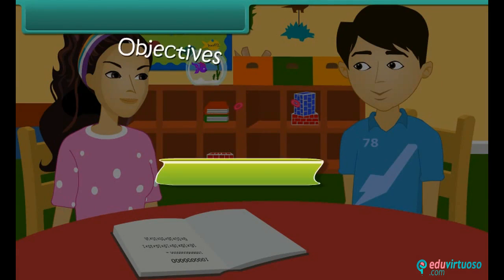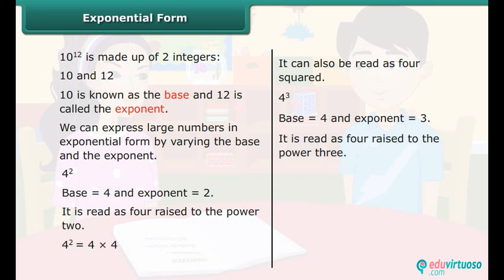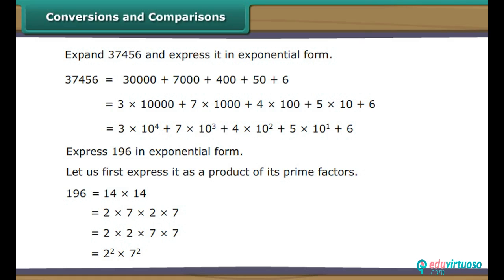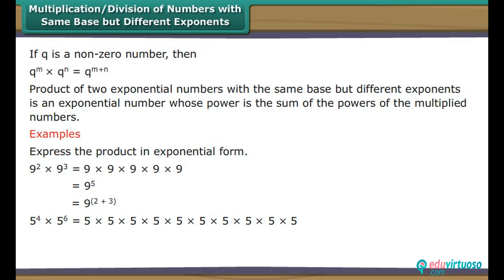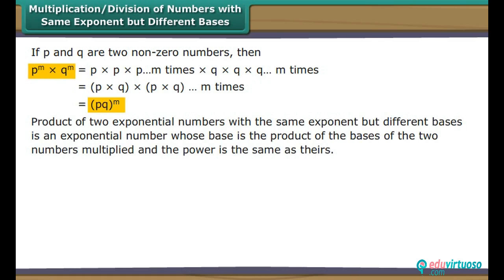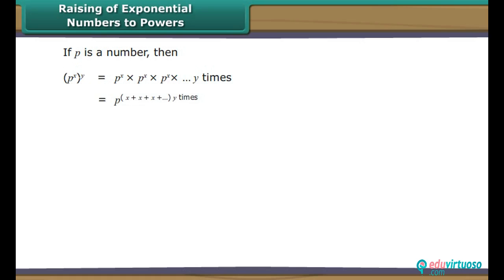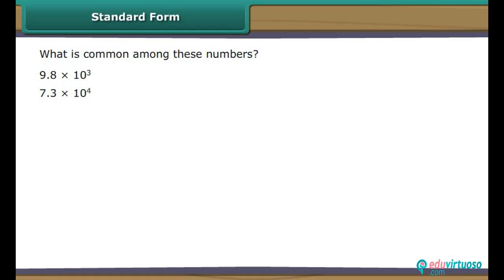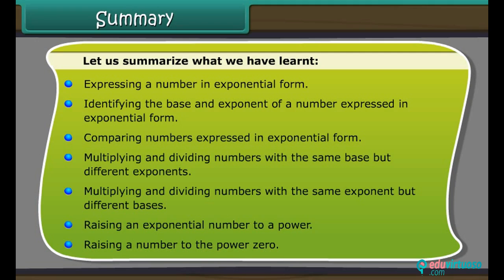Grade 7 | Maths | Exponents and Powers | Free Tutorial | CBSE | ICSE | State Board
Welcome to our Class 7 Maths tutorial on Exponents and Powers! 🌟 In this video, we dive into the fascinating world of exponents, making it simple and easy to understand. Whether you're struggling with large numbers or just curious about how they work, this lesson is perfect for you! 📚✨

What You'll Learn:
- How to express a number in exponential form
- The difference between the base and the exponent
- Techniques to compare numbers expressed in exponential form
- Methods to multiply and divide numbers with the same base but different exponents
- Multiplying and dividing numbers with the same exponent but different bases
- Raising an exponential number to another power
- The concept of raising a number to the power of zero

Key Topics Covered:
- Understanding exponents and powers 🔢
- Converting large numbers into exponential form
- Comparing and simplifying exponential numbers
- Laws of exponents for multiplication and division

For more free resources and practice materials, Our platform offers numerous benefits, including easy-to-follow tutorials, interactive exercises, and comprehensive study materials to help you excel in your studies.